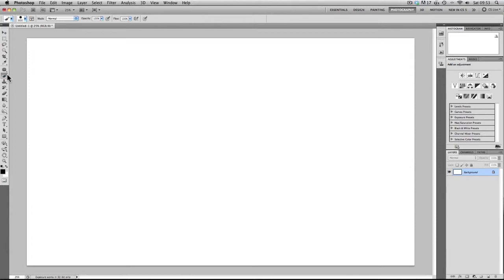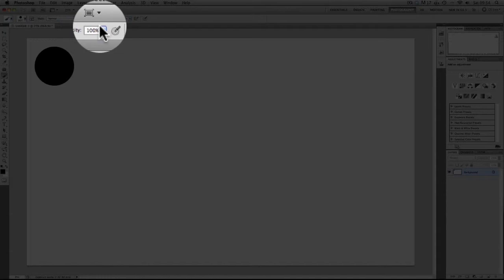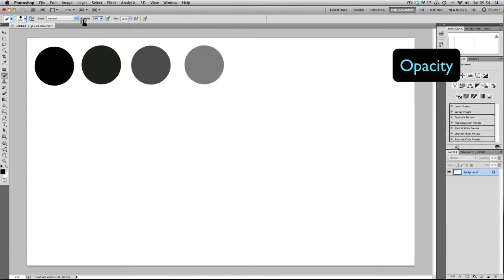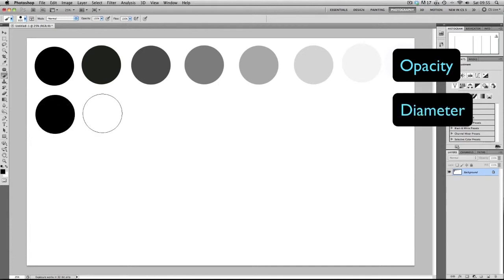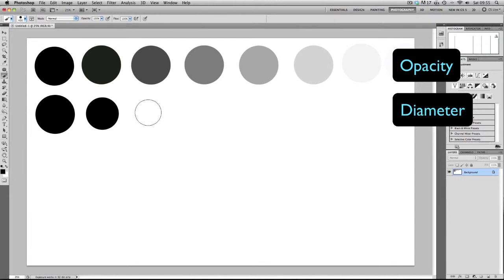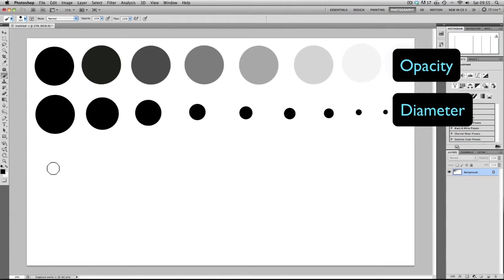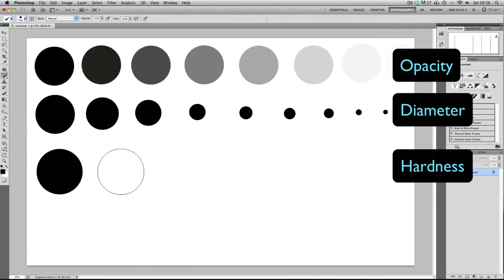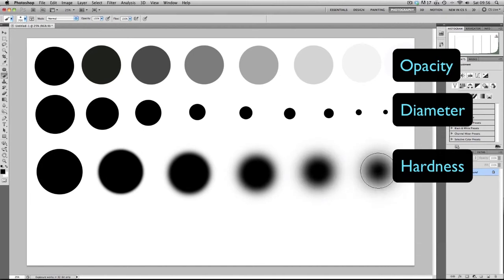Photoshop fundamentals: Part 3 - Brushes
We look at how brush settings can be changed and the effect these alterations make. Brush opacity, size and hardness are all covered.